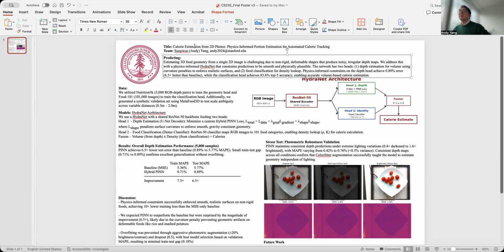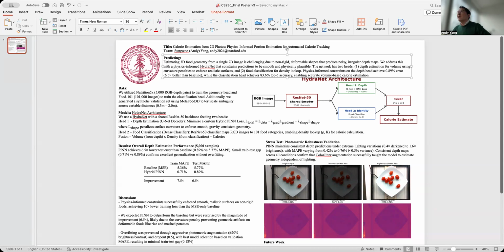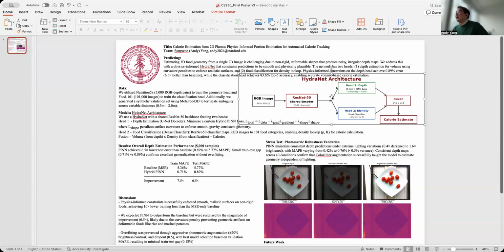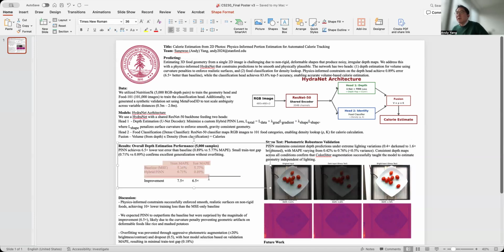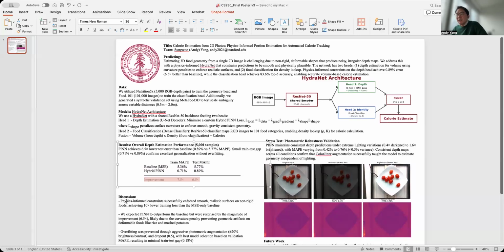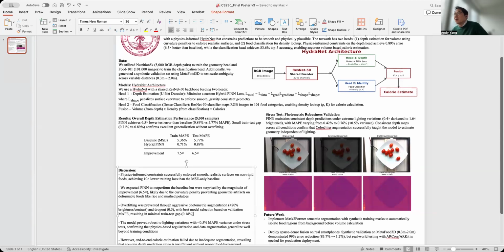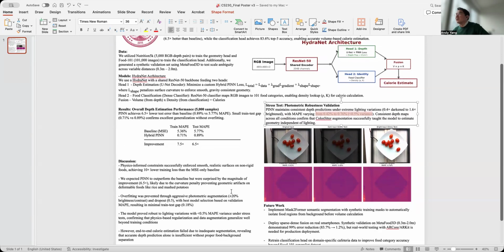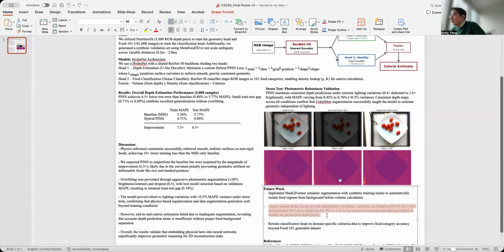CS230 Poster PPT